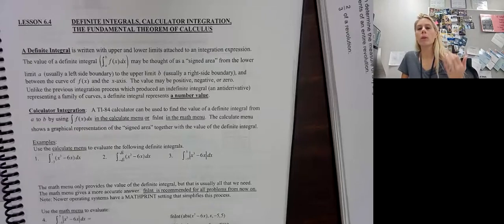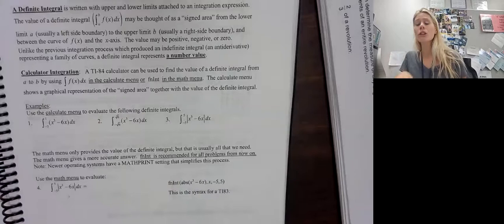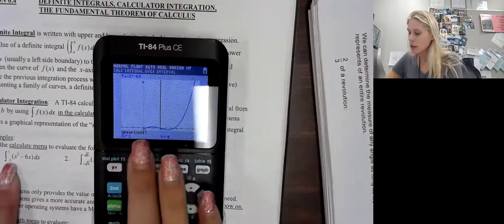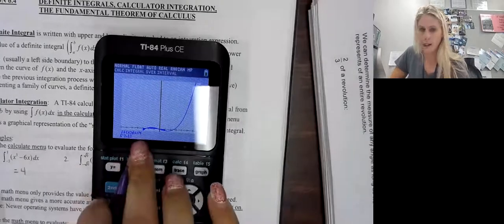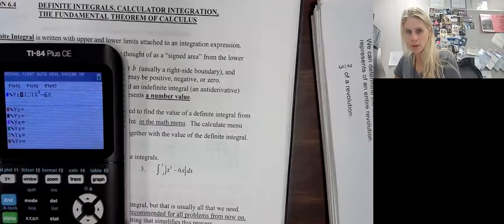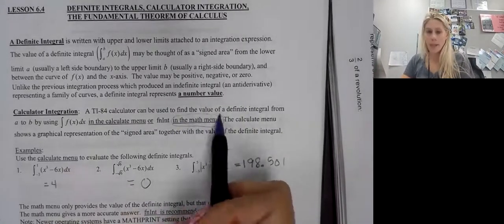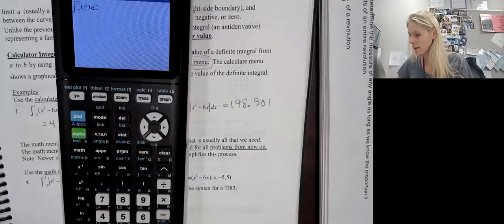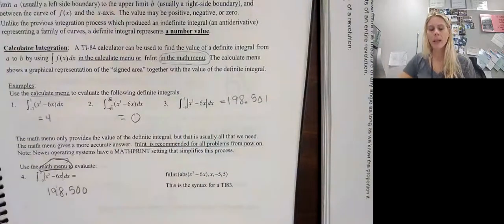6 4 Notes Integrals with Calculator and Fundamental Theorem of Calculus Part 1